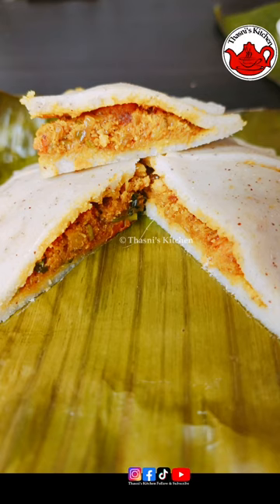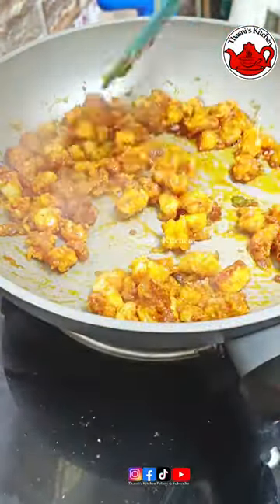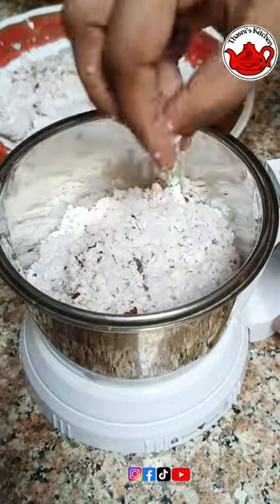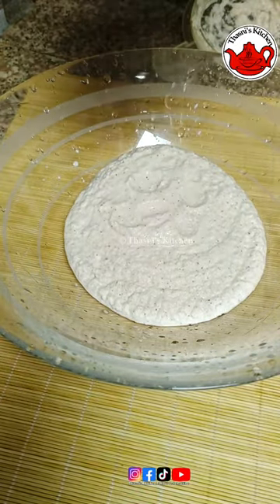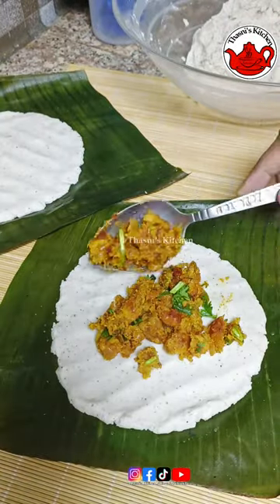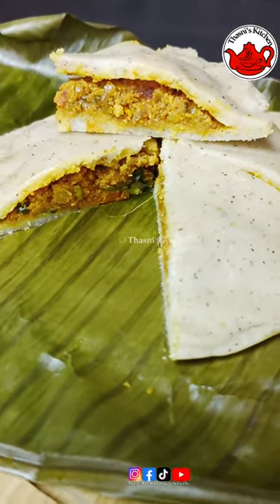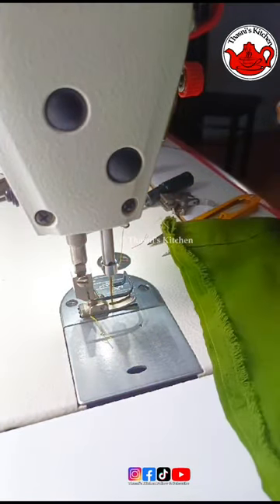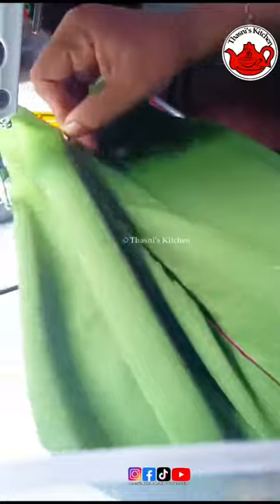ചെമ്മീൻ പത്തൽ / Prawns Pathiri / ചെമ്മീൻ പത്തിരി / Malabar special prawn's Pathiri / evening snacks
chemmeen pathiri malayalam

chemmeen pathiri

chemmeen pathiri recipe in malayalam

chemmeen pathiri fadwas kitchen

chemmeen pathiri malayalam kannur kitchen

chemmeen kunji pathal

chemmen unda

prawns pathal prawn's pathiri

prawn's recipes

chemmeen pathiri malayalam

chemmeen pathiri malayalam Thasnis kitchen